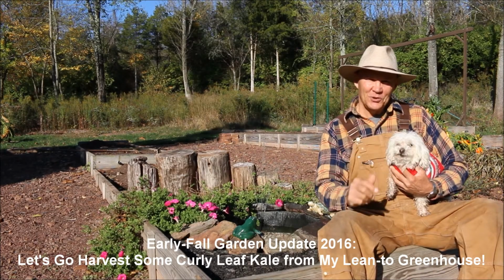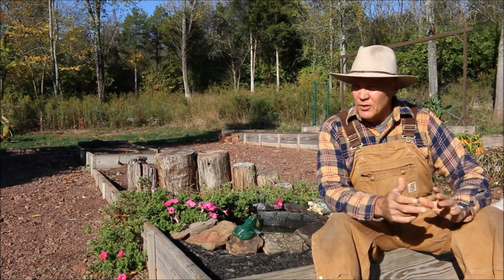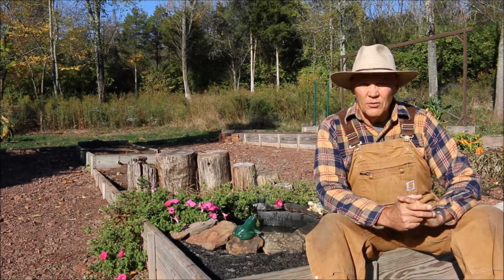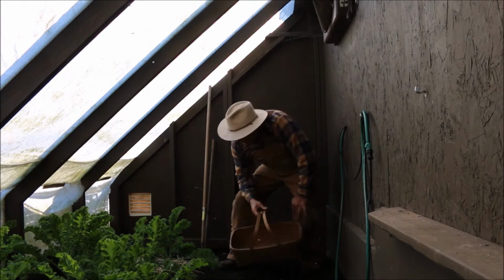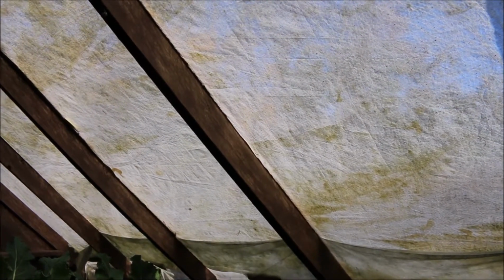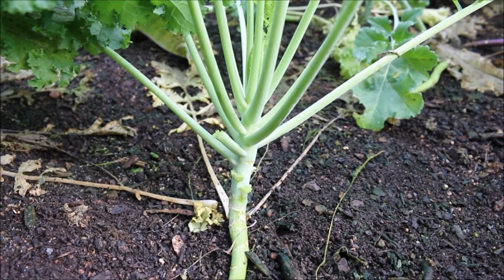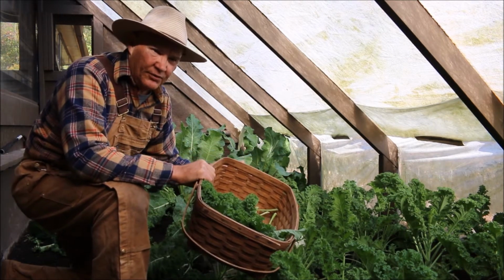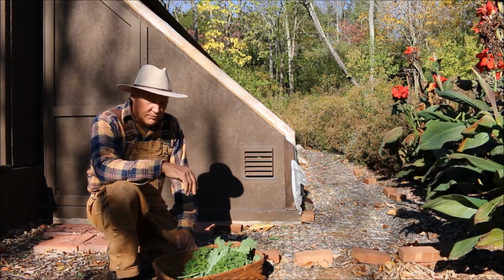Early-Fall Garden Update: Let's Go Harvest Some Curly Leaf Kale from My Lean to Greenhouse!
*Video Introduction Produced by My Friends at:
(Hand & Arrow Photography Co.)

discusses the latest in Plant-Smart Living.

PlantSmartLiving ► Coming Soon!

SUPPORT
Coming Soon!